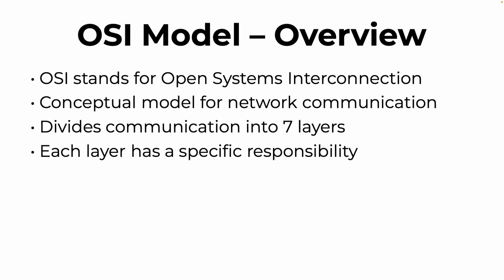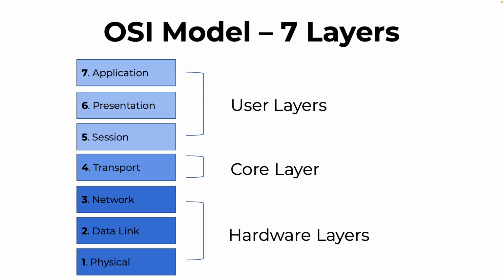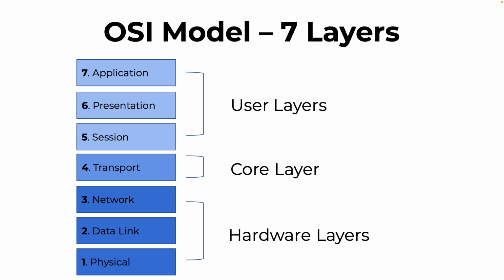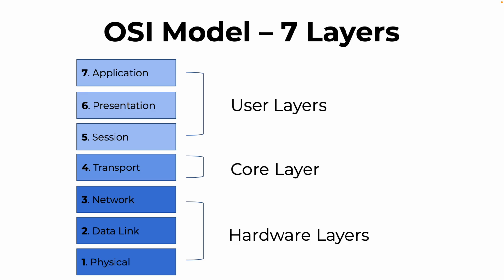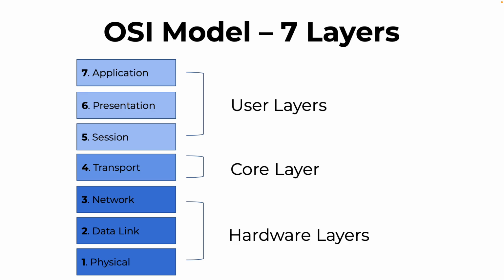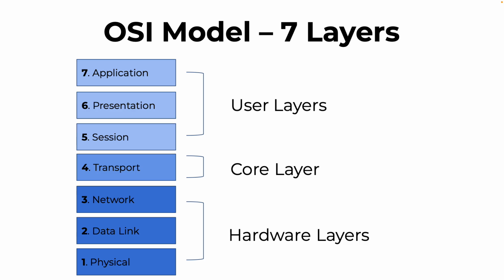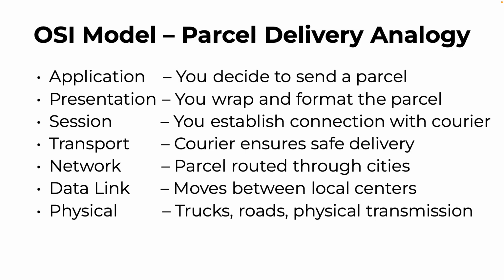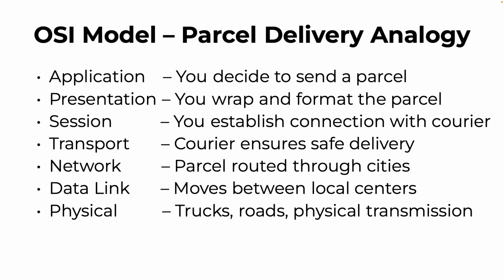OSI Model Explained Clearly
In this video, we clearly explain the OSI Model and its 7 layers in a simple and structured way.

You will learn:

• What the OSI (Open Systems Interconnection) model is
• The purpose of each of the 7 layers
• How data moves through the layers
• A simple diagram to understand the structure
• A real-world analogy for better clarity

The OSI model is a fundamental concept in computer networks and is important for students preparing for exams, interviews, and networking fundamentals.

Understanding the OSI model helps you build a strong foundation in how network communication works.